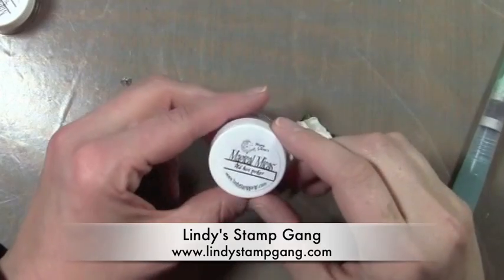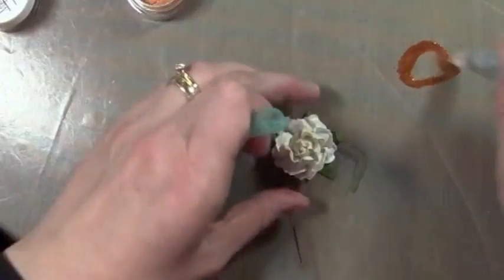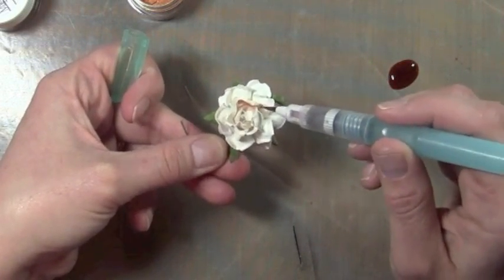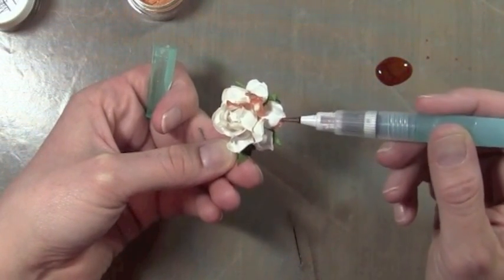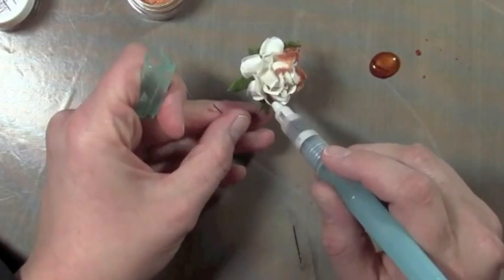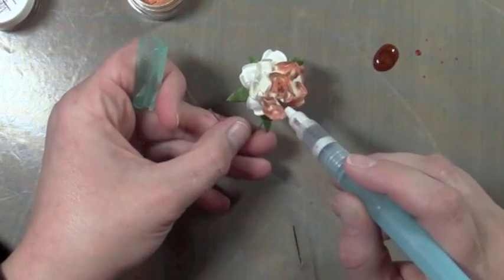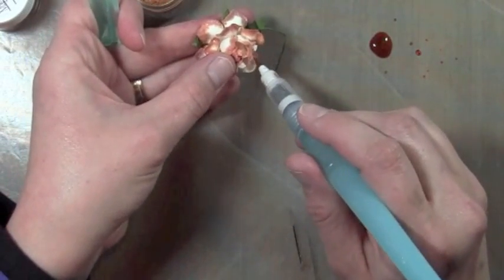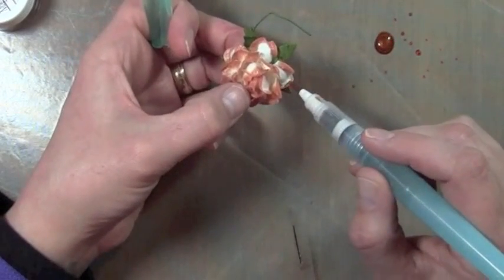Lindy's Stamp Gang: Magical Micas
For more information and to learn about the LSG giveaway visit.